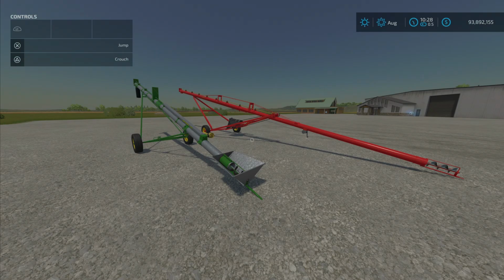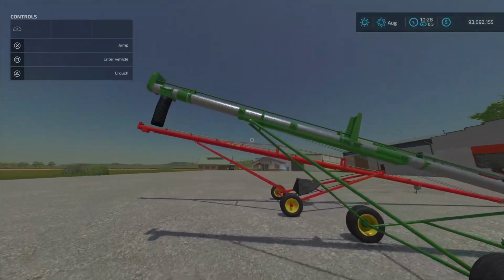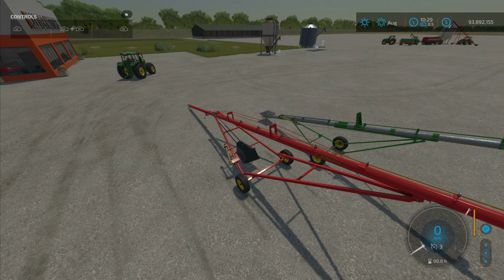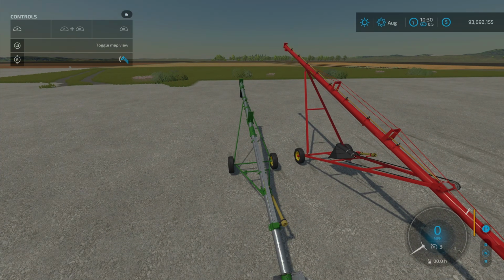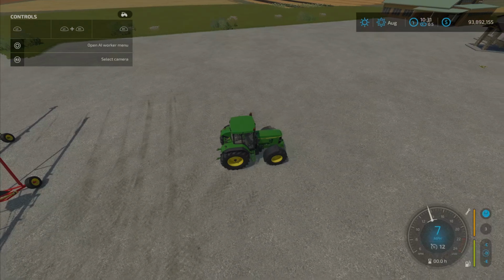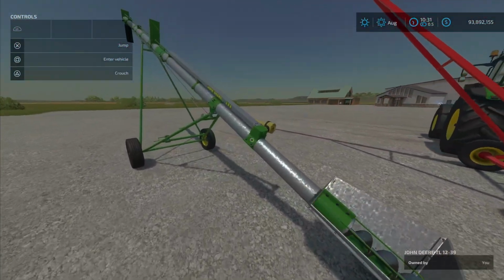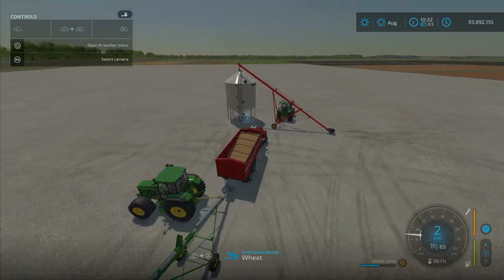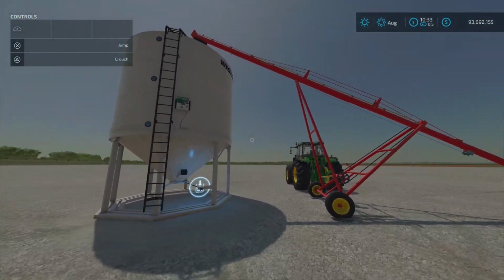FS22 Vintage Auger Pack New mod for May 31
Vintage Auger Pack
By: Bcbuhler